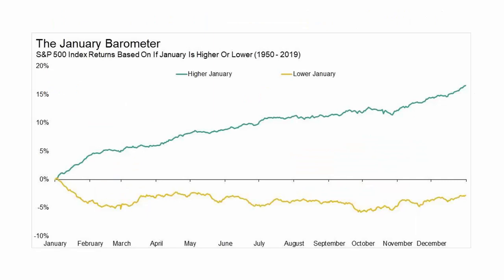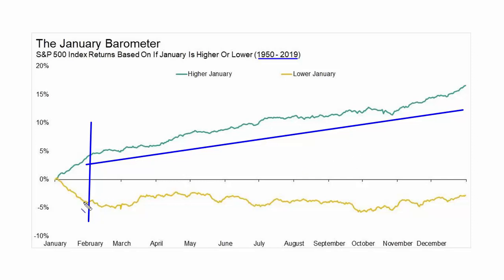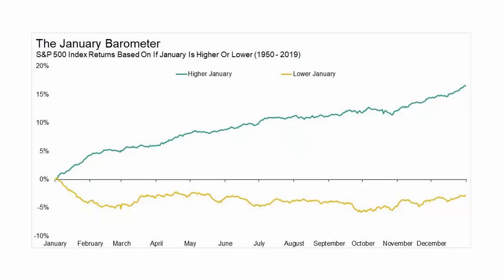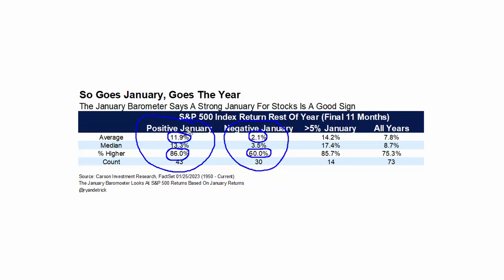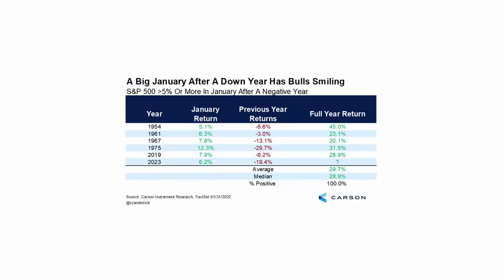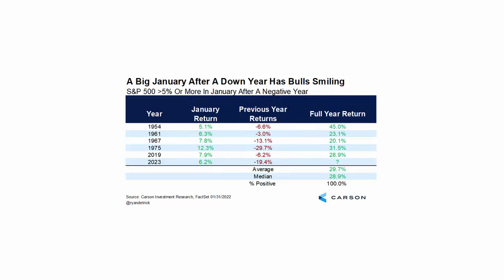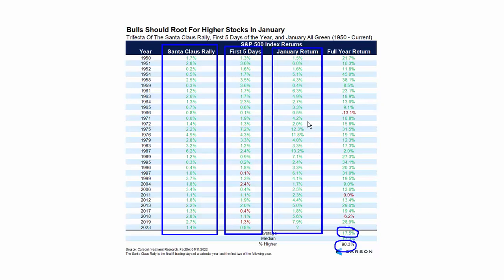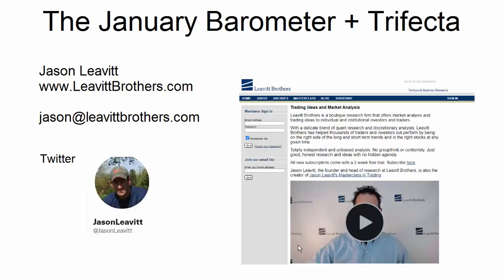The January Barometer + Trifecta